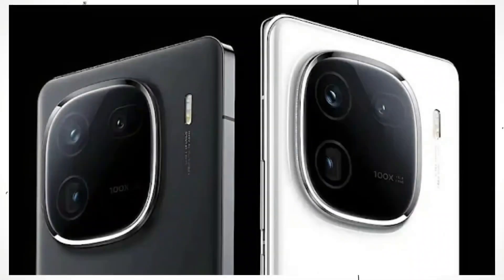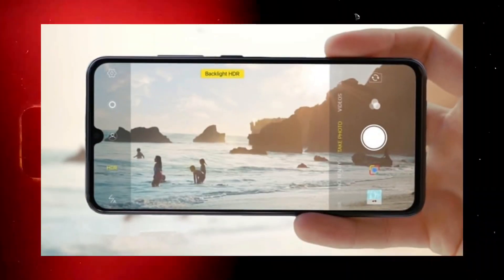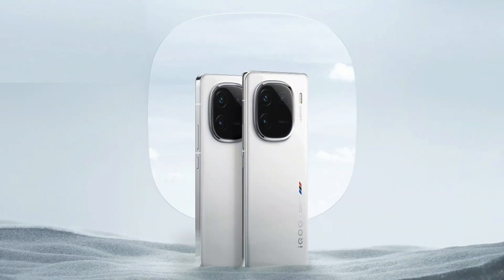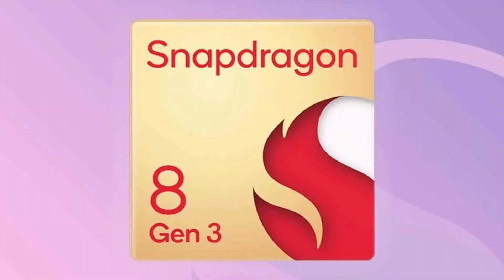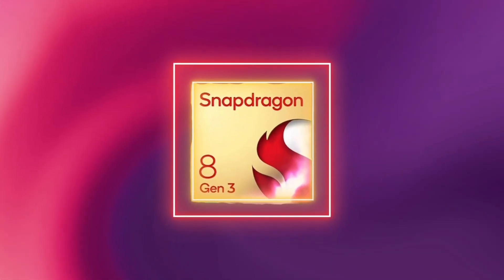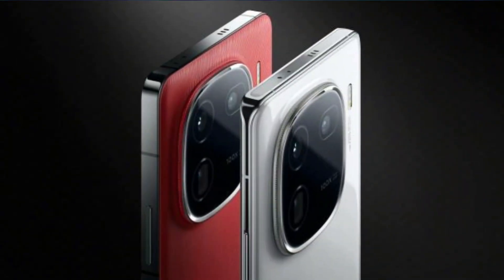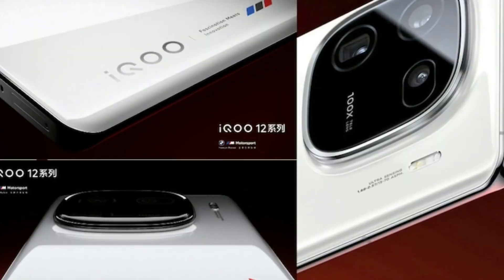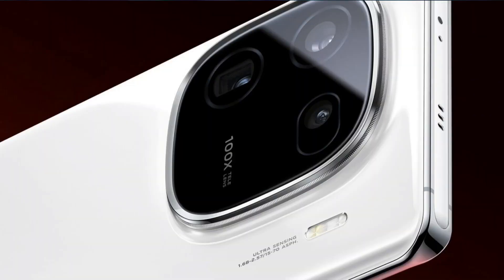iqoo 12 series best camera & gaming mobile అదుర్స్ మొబైల్ 🔥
iqoo 12 ,12 Pro
iqoo 12 Pro 5G

best budget gaming and editing pc build video 🔥